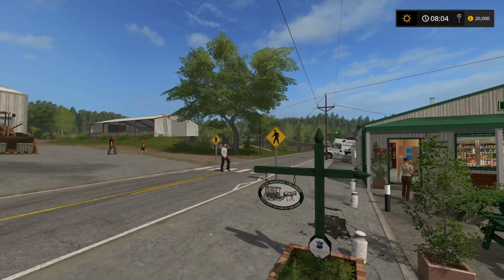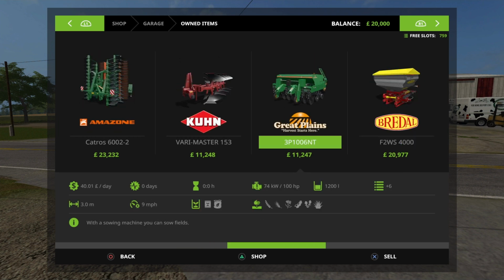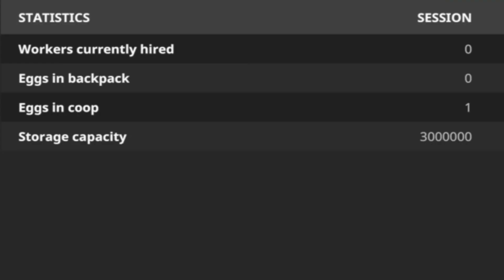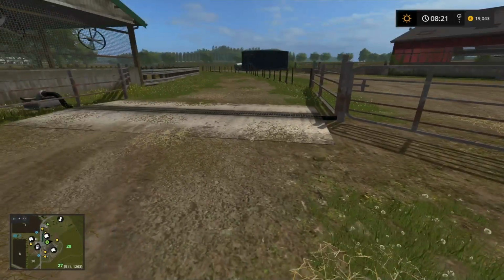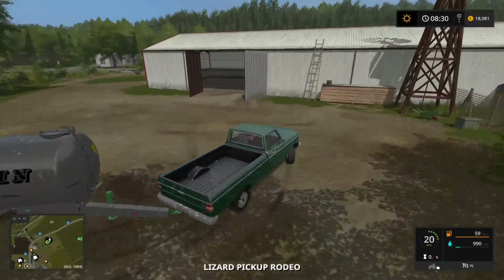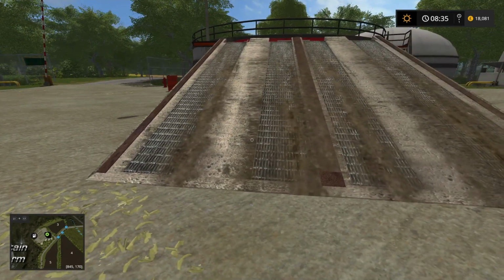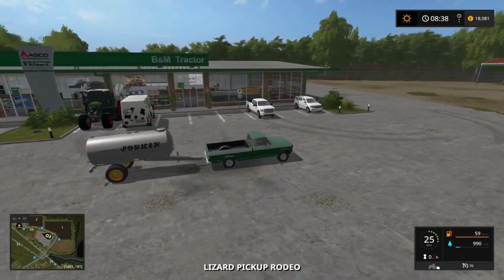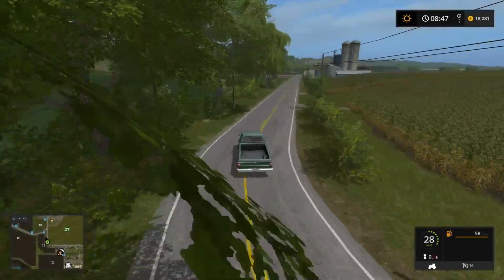South Mountain Creamery Farm, 1st Look Map Tour. Farming Simulator 17 PS4, Blacksheep Modding.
South Mountain Creamery Farm,1st Look Map Tour. Farming Simulator 17 PS4. Map by Blacksheep Modding. New Mod Map, Modhub. What is South Mountain Creamery farm like? Where are the sell points? Where are the animal triggers? Can I get water for free? Come with me on my1st Look Map Tour, where I’ll answer all these questions and more, whilst enjoying the fantastic scenery along the way.